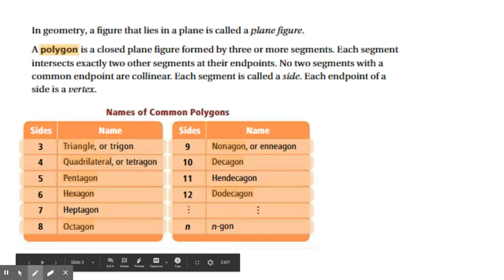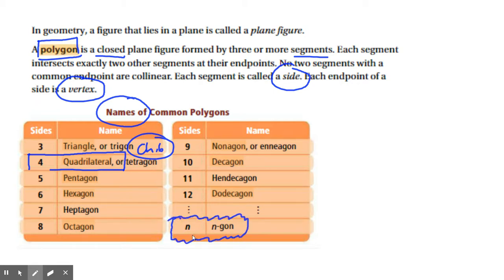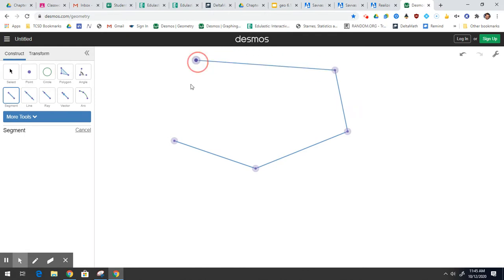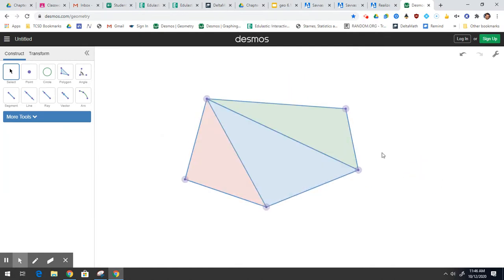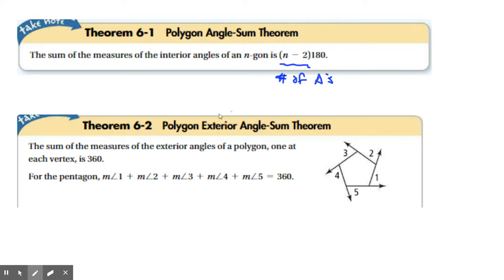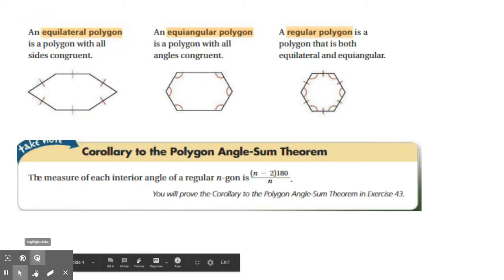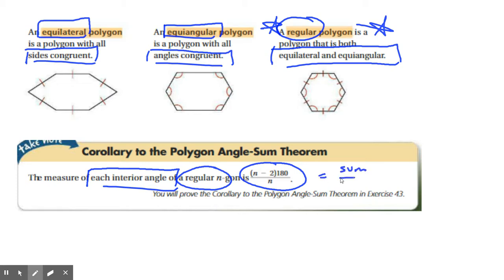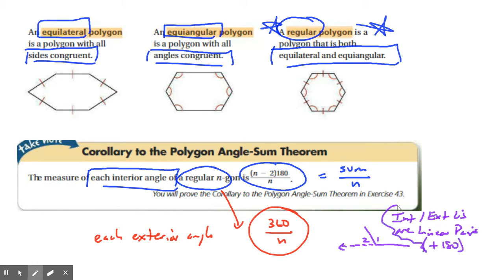geo 6.1 - the polygon angle-sum theorems #1